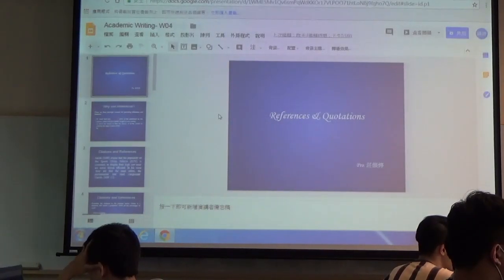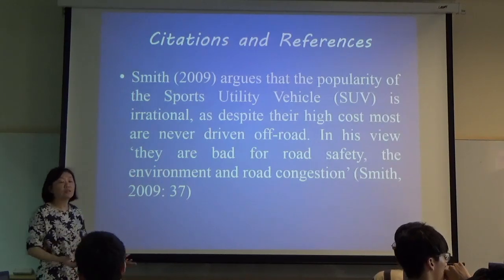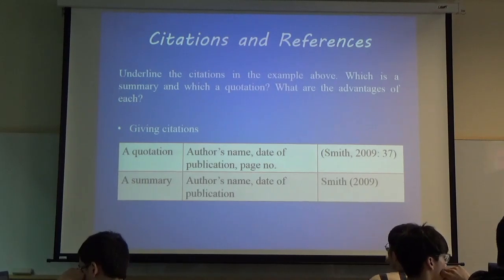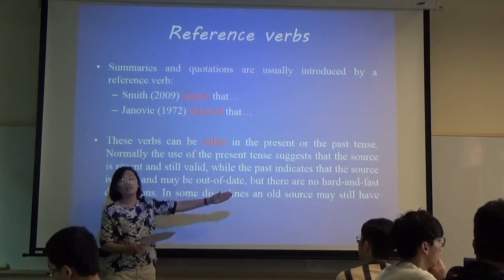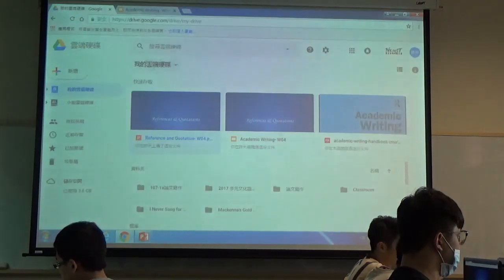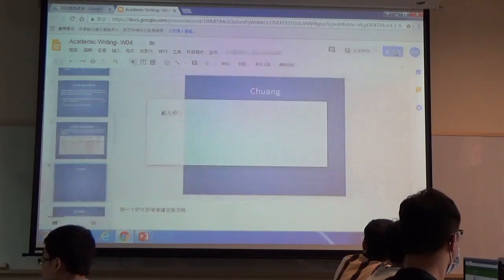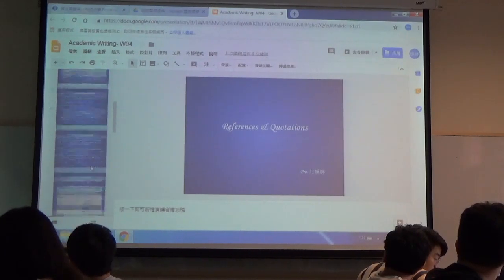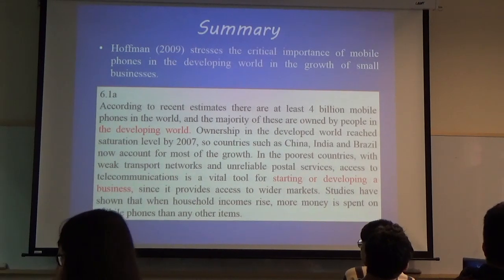論文寫作 1071002